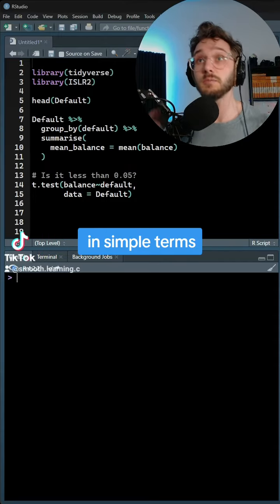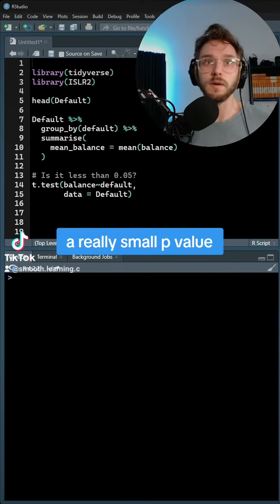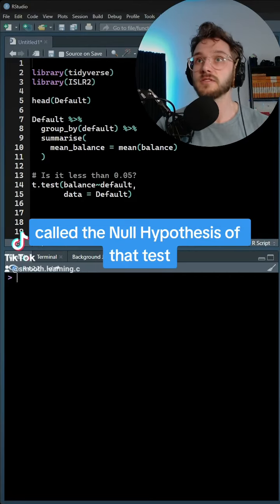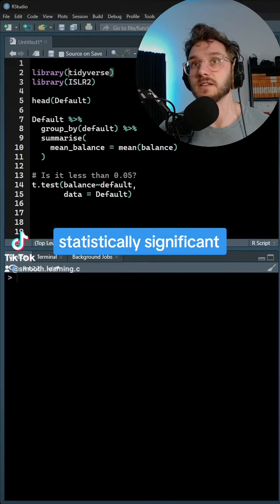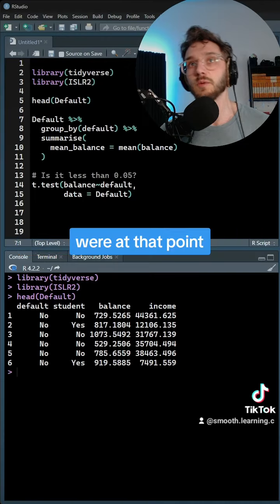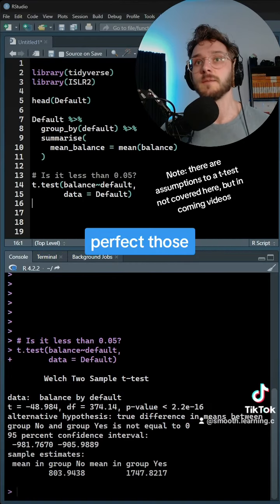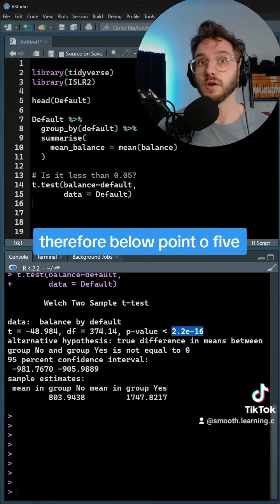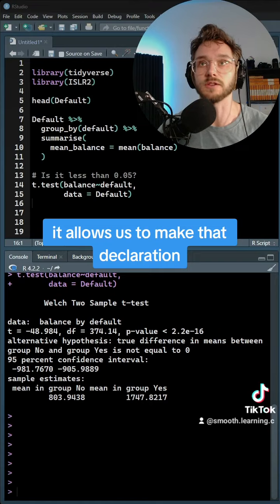R Tips for Beginners - What is a p-value?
What is a p-value and why do I need to know this?

If you're a student in statistics you'll definitely need to have at least a basic understand of what p-values are and what they indicate!